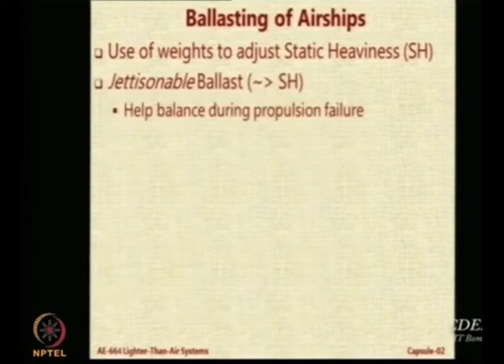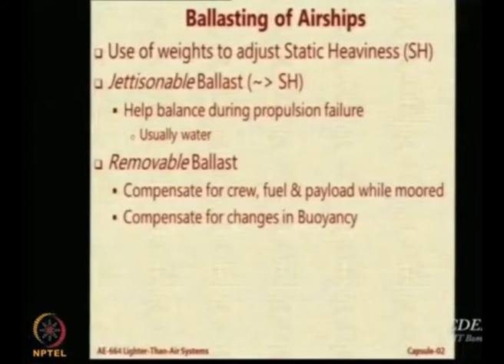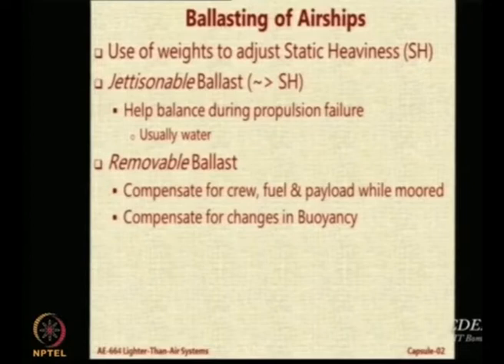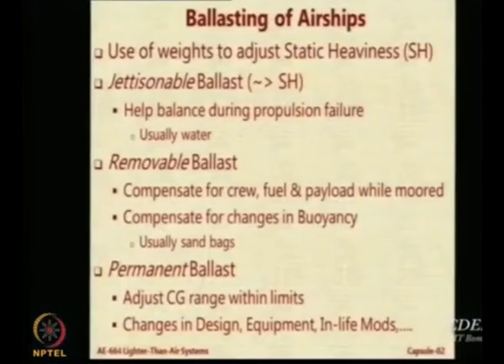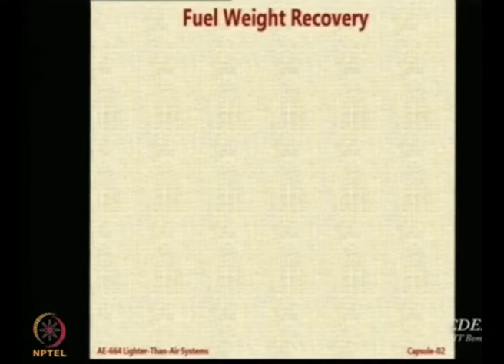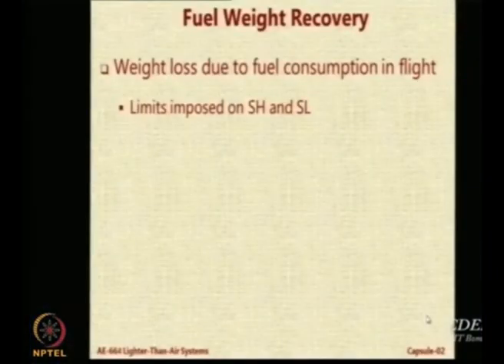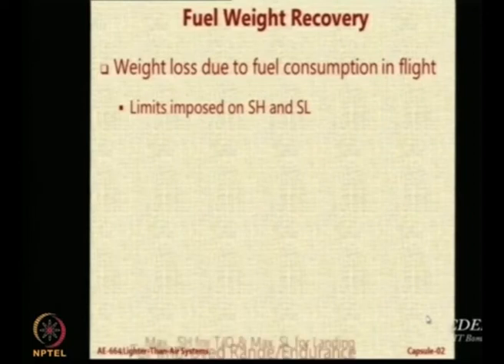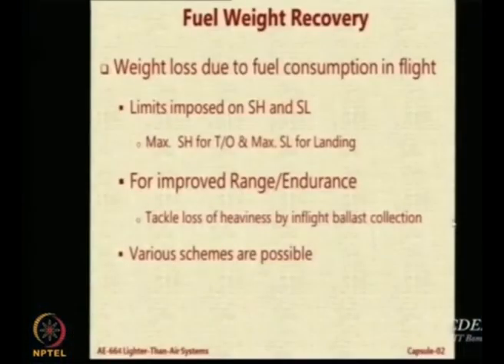Lec 23: Ballasting, Weigh off and Fuel weight recovery